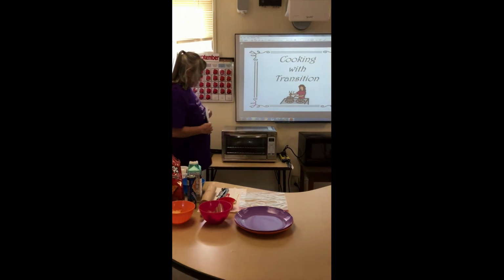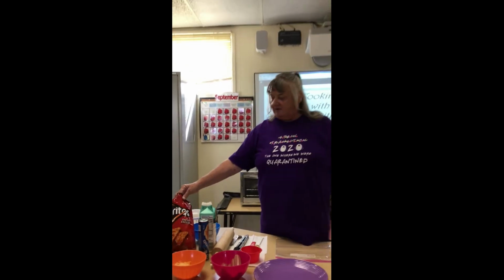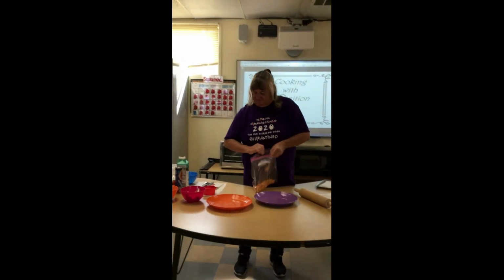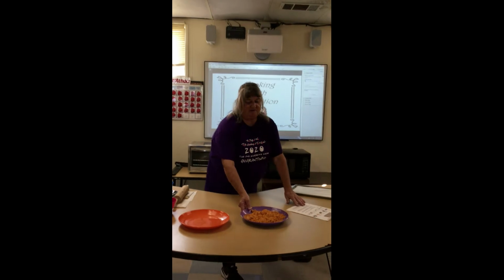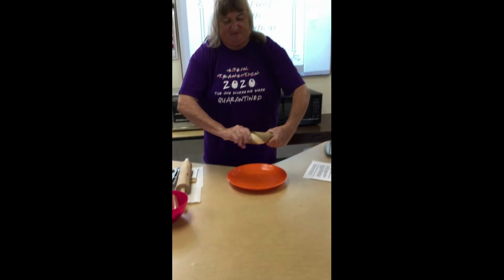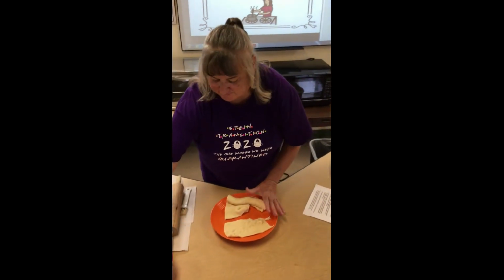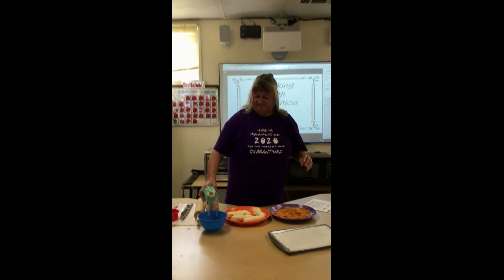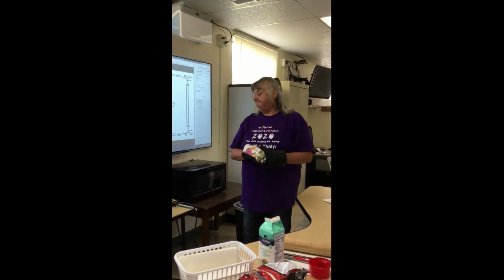Crunchy Nacho Crescent Dogs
Cooking with Transition:  Crunchy Nacho Crescent Dogs
Special Education